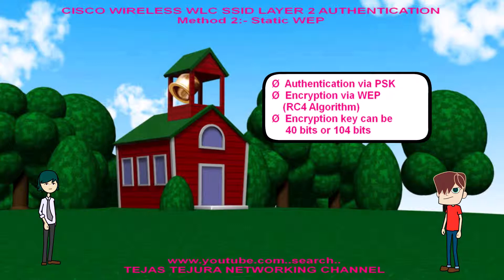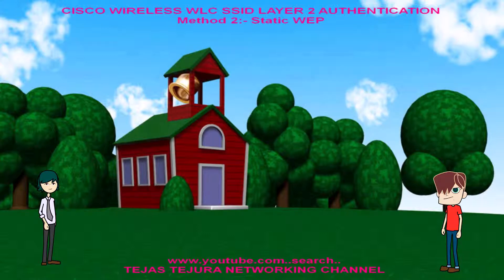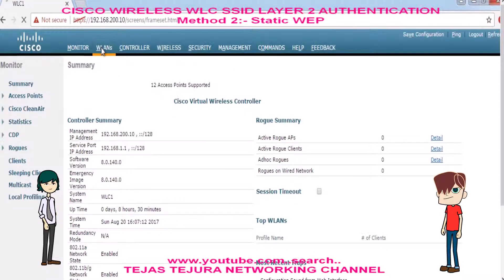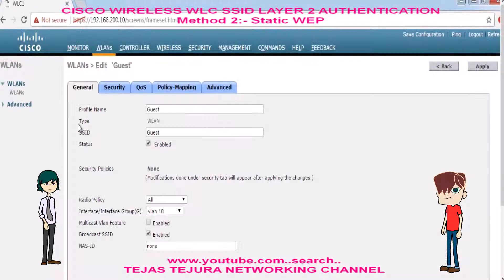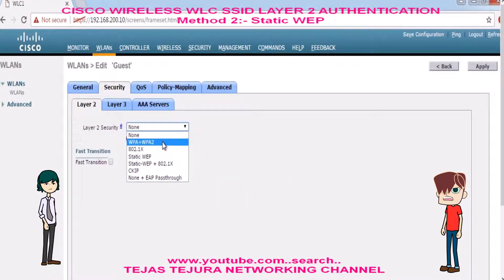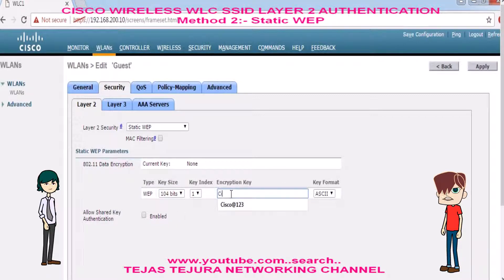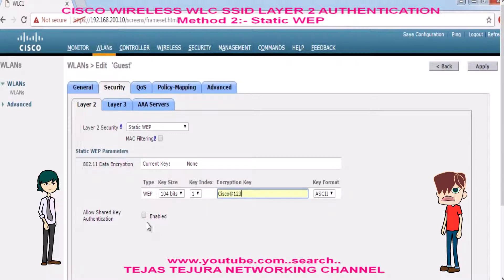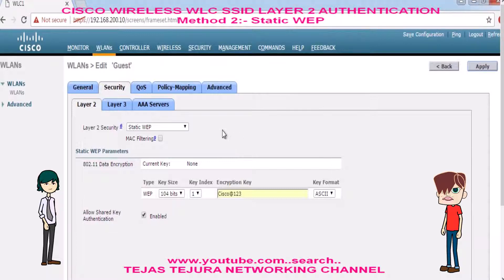Cisco wireless layer 2 authentication method 2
Cisco wireless, Cisco wireless layer 2 authentication, Cisco WLC, Cisco AP